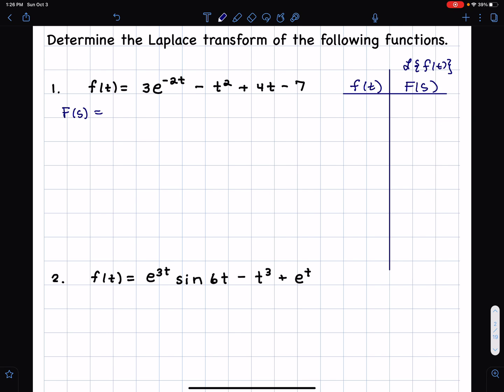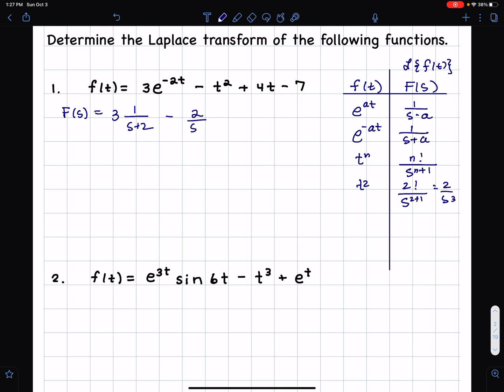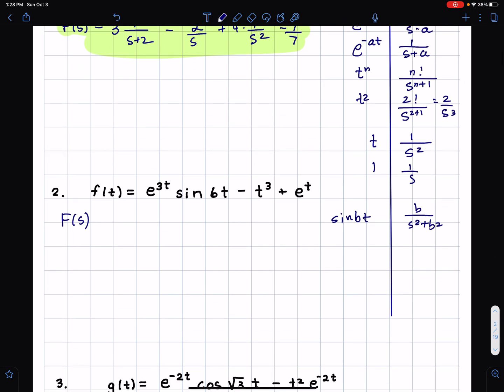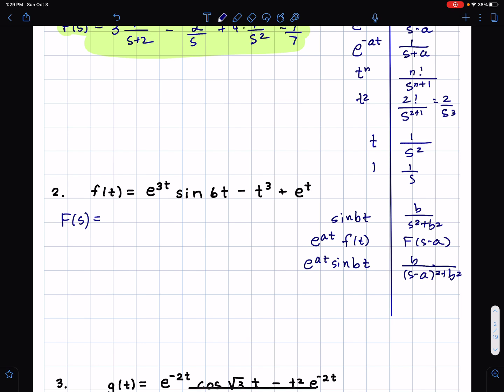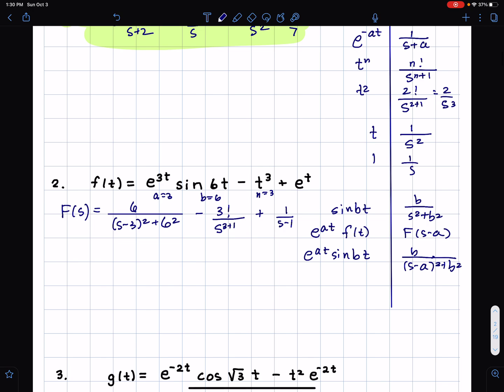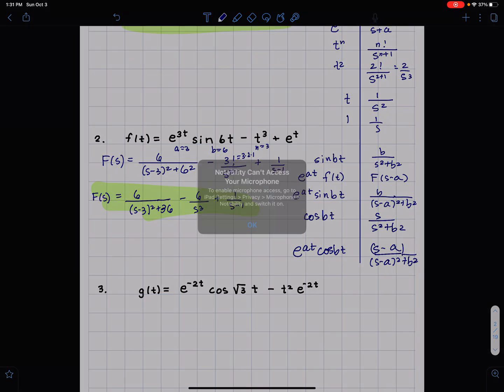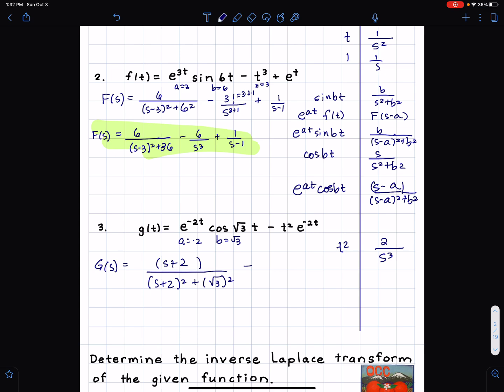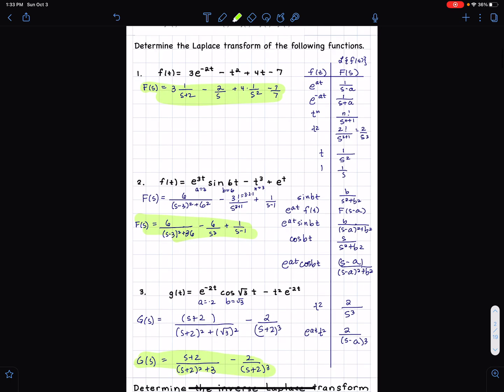{1,2,3} Laplace Transform Review